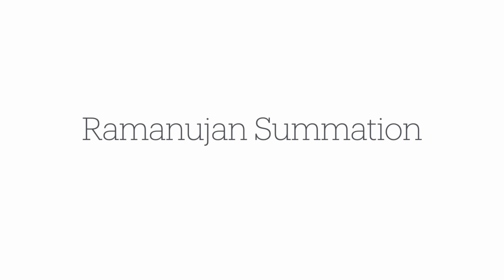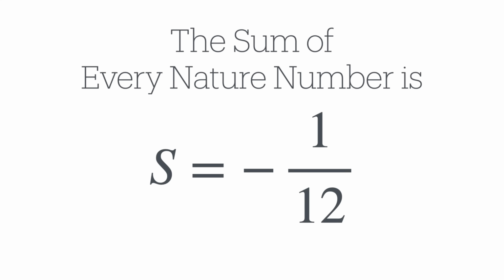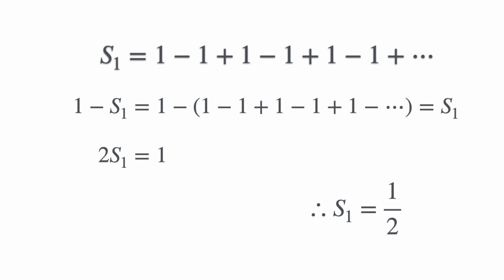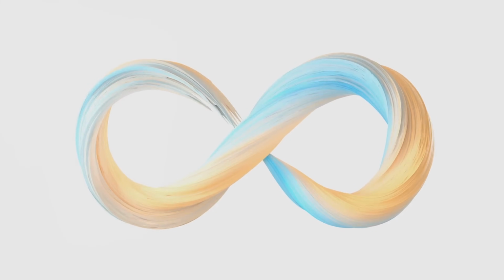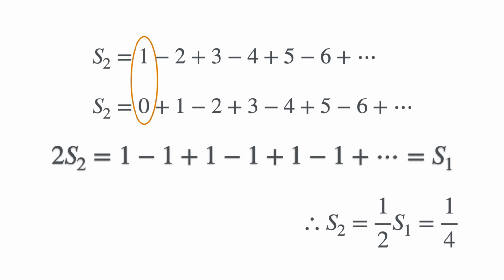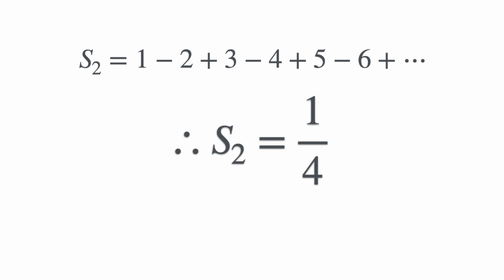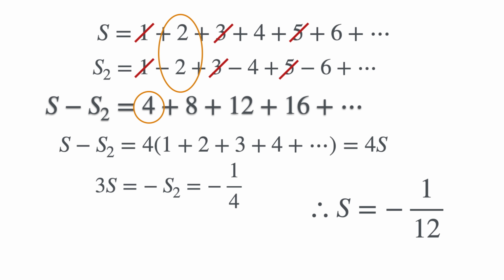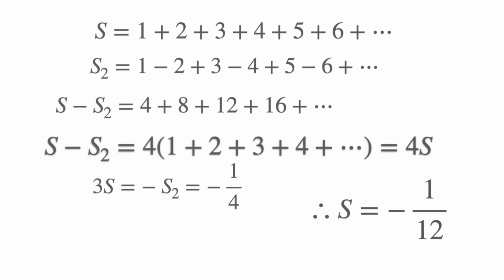Sum of All Natural number is negative : Ramanujan Summation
Unraveling the Enigmatic Secrets of Ramanujan's Mathematical Gems

In this captivating video, we delve into the remarkable insights of the legendary Indian mathematician, Srinivasa Ramanujan. Discover the intriguing properties of the series S1, which holds the power to transform even numbers into zeros and odd numbers into ones. Witness the mesmerizing phenomenon where subtracting S1 from one doesn't alter its shape, making it equal to S1 itself.

Explore the value of S1, which stands at one-half, and the unexpected expectation value that arises from the infinite interplay of ones and zeroes. Uncover the series' unique behavior, where it approaches infinity without converging to a specific value.

Prepare to be amazed as we unveil Ramanujan's ingenious method of adding or subtracting something to make it equal to itself. Observe the captivating process of adding zero to S2 and witnessing its unchanged value, leading to the realization of the repetitive pattern of one and zero.

Finally, brace yourself for the mind-bending revelation of the sum of all natural numbers, S, and the unexpected result of subtracting S2 from it – a staggering negative one-twelfth.

Join us on this mathematical odyssey and unravel the enigmatic secrets of Ramanujan's extraordinary contributions to the world of mathematics.

00:00:00 Ramanujan's Summation
00:00:45 The Paradox of Infinite Series
00:01:21 Introduction to Series S1
00:01:43 Introduction to Series S2
00:02:34 Calculating the Sum of All Natural Numbers
00:03:42 Infinity and Universe
00:04:18 More to Come